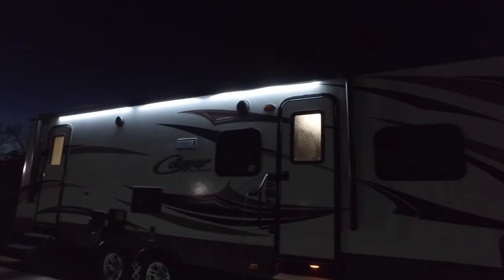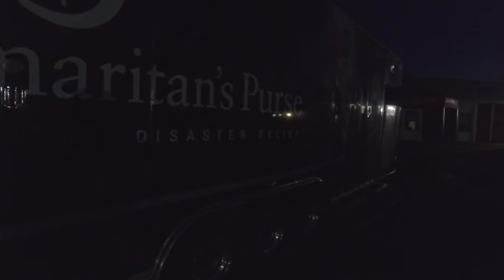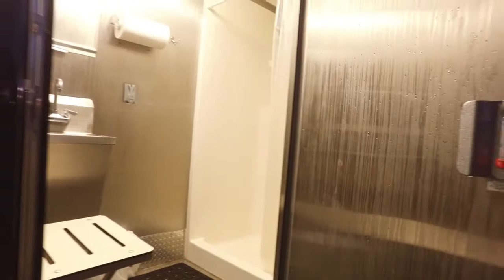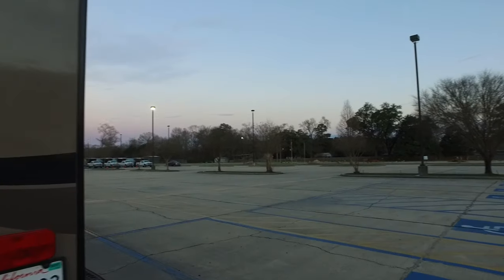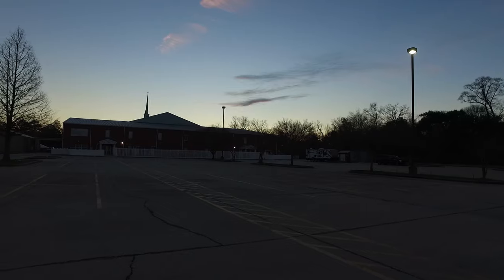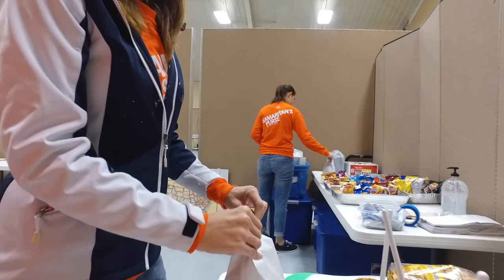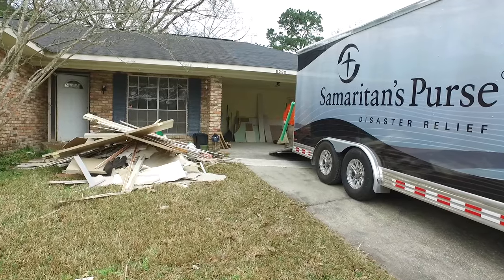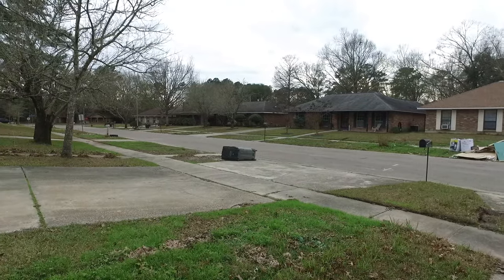Baton Rouge Flood Rebuild - Ep. 34 - Full Time RV Living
We finally arrive in East Baton Rouge/Denham Springs area of Louisiana to volunteer with Samaritan's Purse Disaster Rebuild Team. We will be helping rebuild homes devastated by the historic flooding in August 2016. Join us as we experience the devastation first hand and what it's like volunteering with Samaritan's Purse as we continue our full time RV living around the country!

List of items that appear in our videos:
**Updated on 2/1/21**

weBoost Connect RV 65 Cell Phone Signal Booster

Amped Wireless High Power Wireless-N 600mW Gigabit Dual Band Range Extender Repeater (SR20000G)

100 Watt 12 Volt Monocrystalline Lightweight Flexible Solar Panel

Go Power! GP-PWM-30 30 Amp Solar Regulator

RV Flag Pole Kit Motorhome Flag Kit by FlagPole Buddy 22 Feet

Samlex PST-2000-24 PST Series Pure Sine Wave DC-AC Power Inverter, 2000W Continuos Power Output

Samlex Solar RC-200 PST Series Remote Control for 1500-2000 Watt Models

Dual USB Charger Socket Power Outlet

12V Blue LED Digital Car/Auto Voltmeter Motorcycle Battery Monitor

Four Trojan 6 Volt Battery T-105

RhinoFLEX 15' RV Sewer Hose Kit with Swivel Fitting

RhinoFLEX Clear 45 Degree RV Sewer Hose Swivel Fitting

15’ Sidewinder Plastic Sewer Hose Support

AQUA CREST RV Inline Water Filter with Flexible Hose Protector

X-Chock Wheel Stabilizer - Pair - One Handle

Tri-Lynx 00015 Lynx Levelers - 10 Pack

Lynx Cap Stabilizer Jack Pad 4 Pack

Heavy Duty Dogbone Electrical Adapter with Handle, 15 Amp to 30 Amp

Heavy Duty Dogbone Electrical Adapter with Handle, 30 Amp to 50 Amp

Water Pressure RV Regulator Valve with 160 PSI Gauge

Twist-On RV Waste Valve

Scott Rapid Dissolve RV Bath Tissue, 4-Rolls

Premium Drinking Water Hose Zero-G 1/2" x 50'

Garden Hose Quick Connect Set - Stainless Steel 3/4 Inch Quick Connect Garden Hose Fittings

Reflectix 48-Inch by 10-Feet Bubble Pack Insulation

RV Vent Insulator

Fridge Airator - Absorbs Refrigerator Odors and Smells, Help to Maintains Consistent RV Fridge Temperature

RV Slide Out Lube - 15 oz

RV State Sticker Travel Map - 11” x 17"

Extend-A-Shower Oil Rubbed Bronze

Oxygenics Brushed Nickel Body Spa RV Shower Head

Shower Shut Off Valve

GLOVEWORKS HD Industrial Black Nitrile Gloves Box of 100

Easy-Carry Wrap-It Storage Straps - 28” (2-Pack)

Trailer Receiver Hitch Lock

Coleman Digital Thermostat

HAPPY CAMPERS Organic RV Holding Tank Treatment - 64 Treatments

Mr. Heater Buddy Indoor-Safe Portable Propane Radiant Heater

Trimax THC200 Univeral Anti-Rattle Clamp Fits 2" Hitch

Telescoping Ladder,12.5 FT One Button Retraction Aluminum Ladder

Starport USB Laser Star Projector for Mood Lighting Ambiance (Blue)

Camera Gear used in our videos:

SanDisk Extreme 1TB Portable SSD

SanDisk Ultra 128GB UHS-I/Class 10 Micro SDHC Memory Card With Adapter

Joby GorillaPod SLR Zoom Tripod with Ball Head Bundle for DSLR and Mirrorless Cameras

GoPro HERO9 Black Kit

Magnetic Mount compatible with all GoPro® cameras - Magnet Mount

GoPro Jaws Clamp Mount

DJI Pocket 2 Creator Combo - 3 Axis Gimbal Stabilizer with 4K Camera